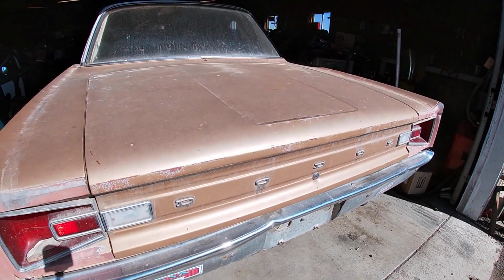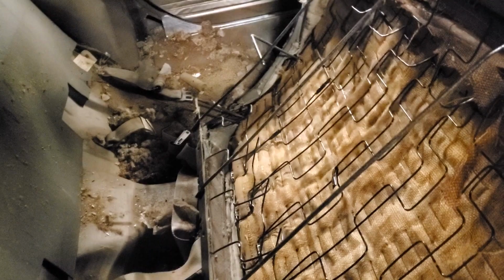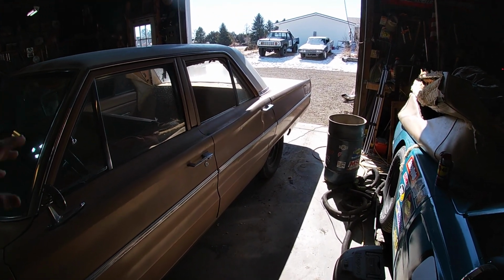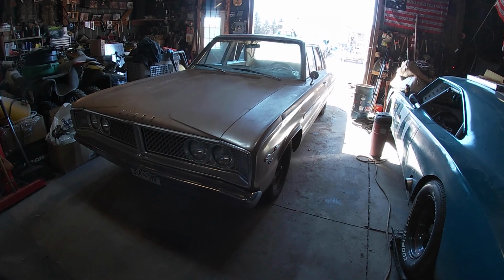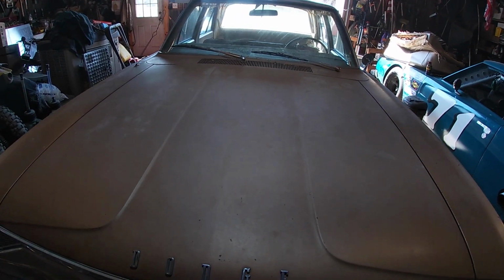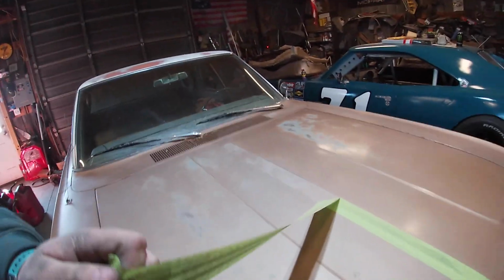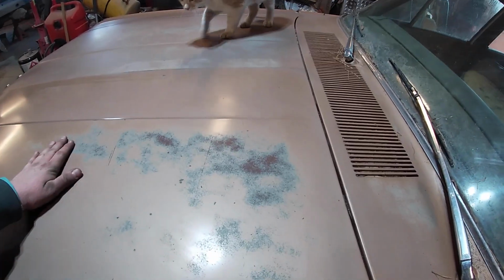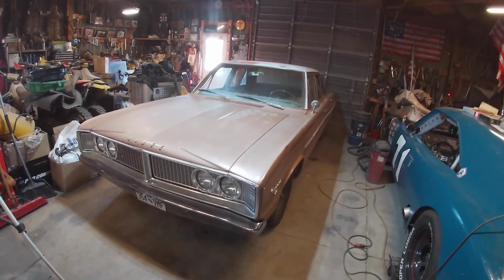1966 Coronet Build Sheet Found!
Hey guys! here is a follow up on the 1966 Coronet I just picked up! I was started to clean up the interior and to my surprise I found the original build sheet behind the rear seat in great shape! The coronet overall didn’t have any super special options but it confirms that pretty much everything is original on it!

I also started to polish up the paint on the car but I will have to continue that when it starts to warm up!